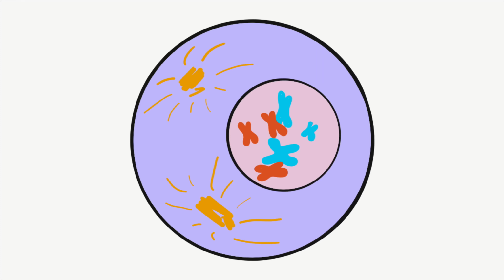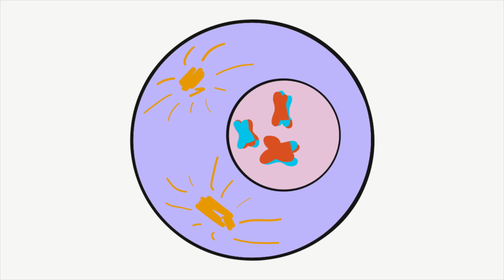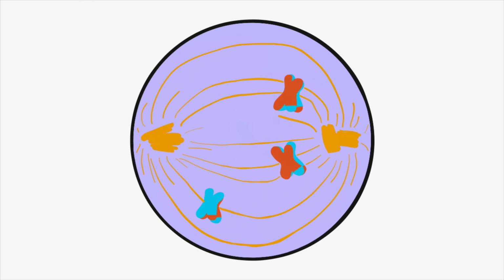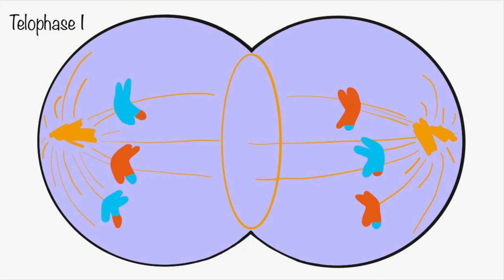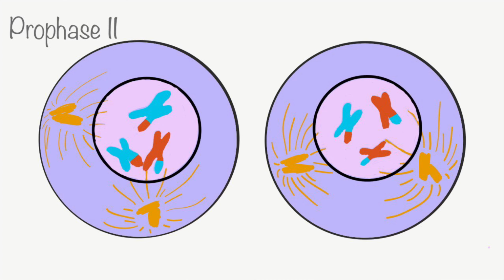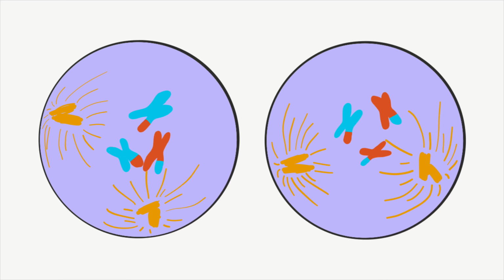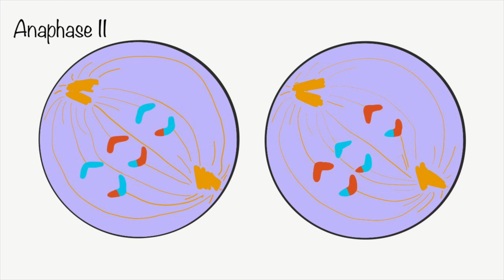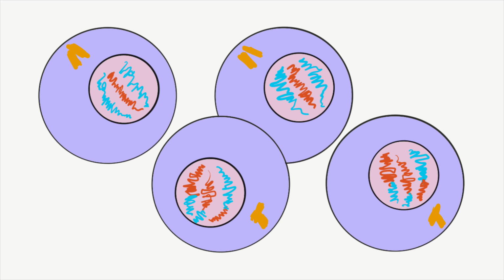A SEX CELL’S AMAZING JOURNEY OF MEIOSIS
My Amazing Journey of Meiosis - A film by a cell